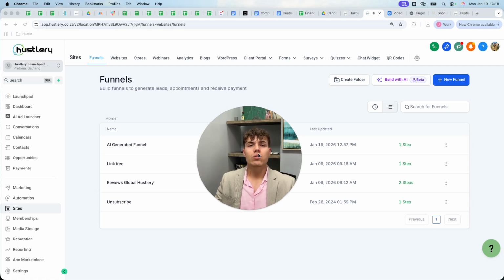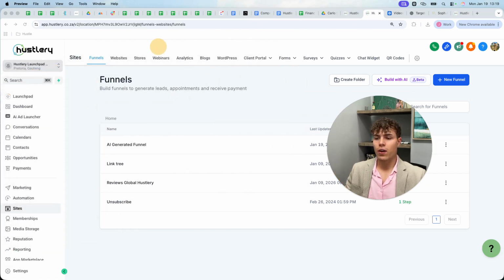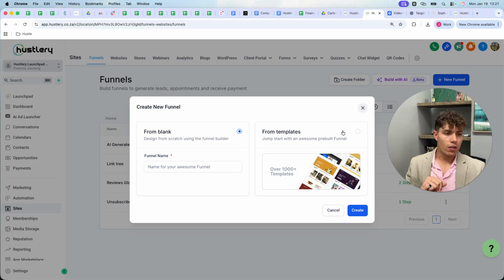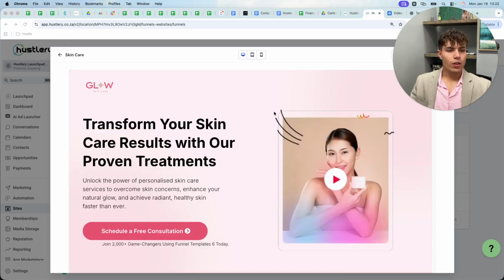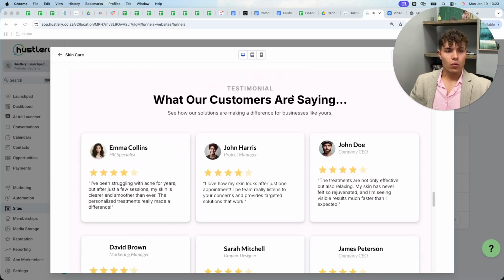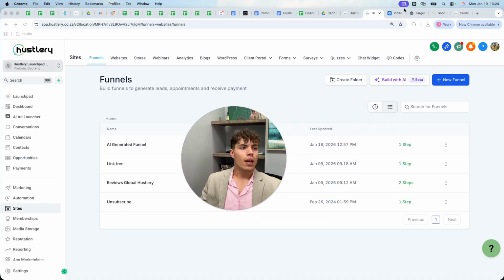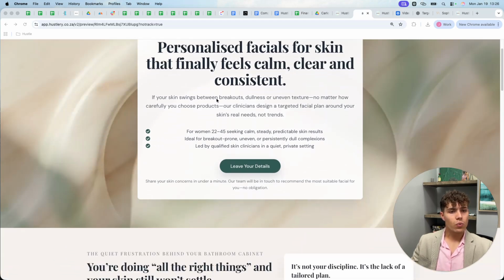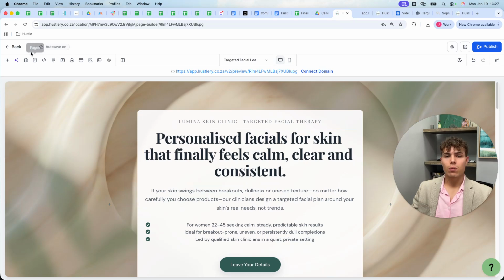Hustlery Quick Win #12: How to Build High-Converting Funnels for Lead Generation & Bookings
In this Quick Win, you’ll learn how to build high-converting funnels for lead generation and bookings so your traffic doesn’t just visit your website — it takes clear, focused action.

This beginner-friendly walkthrough shows you how to use Hustlery’s funnel builder to create landing pages, forms, and call-to-actions that guide visitors from first click to enquiry, consultation, or appointment.

By the end of this tutorial, you’ll know how to:
-Choose the right funnel type (lead capture, booking, consultation, or offer funnel)
-Customise landing pages with headlines, images, testimonials, and branding
-Design clear calls-to-action (CTAs) that drive form submissions and bookings
-Connect forms to your CRM
-Create thank-you pages and next-step instructions
-Test and optimise your funnel for higher conversion rates

Why this matters:
-Sending traffic to a general website often leads to low conversions and wasted ad spend.
-Funnels create focus and clarity by giving visitors one clear path to follow.

With a high-converting funnel, you can:
-Capture more leads from the same traffic
-Lower your cost per lead
-Increase bookings and consultations
-Create a predictable marketing system
-This turns clicks into a measurable, scalable growth engine.

Next video in the Quick Win series:
➡️ Quick Win #13: How to Optimise Ads and Set Up Retargeting to Lower Lead Costs

Need help?

Comment “FUNNELS” and tell us what you’re trying to book or sell — we’ll share a proven funnel structure for your industry.